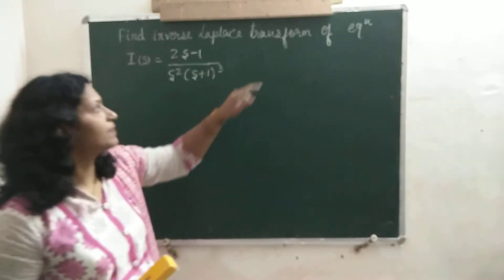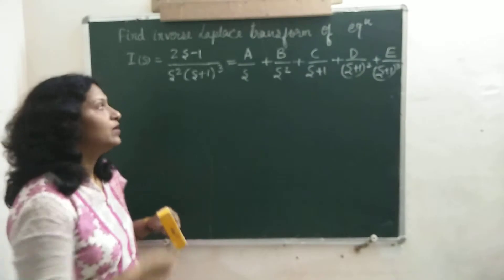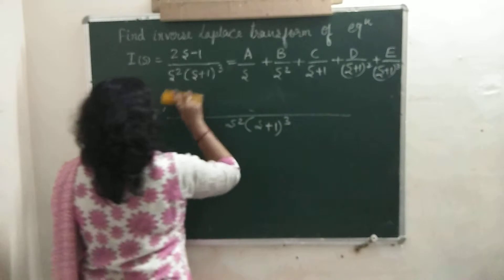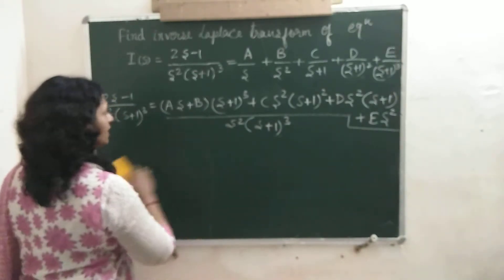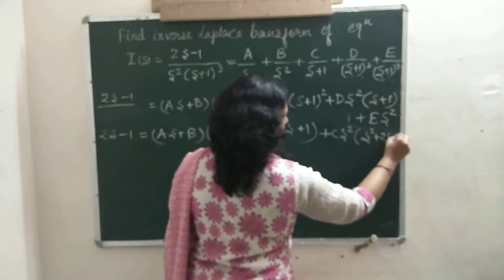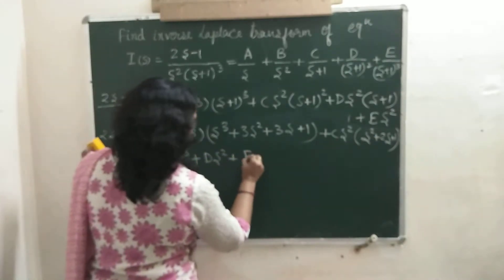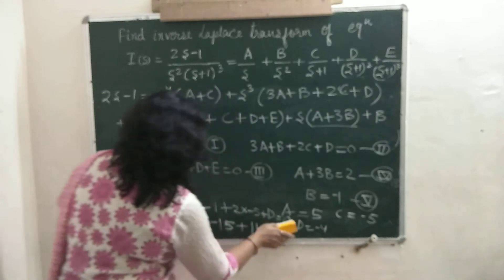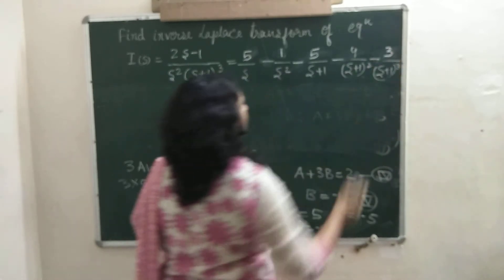inverse laplace transform with partial fraction: example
This video is a solved example of inverse laplace transform using partial fraction.Here partial fraction of square terms and cube terms is done.